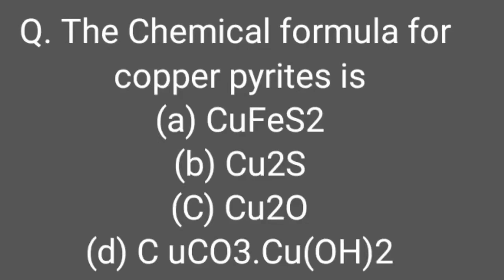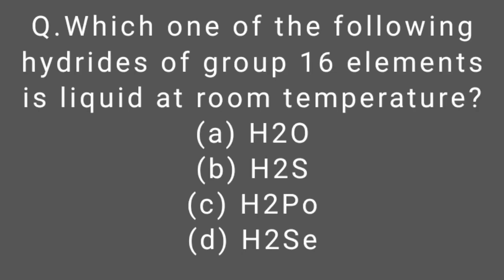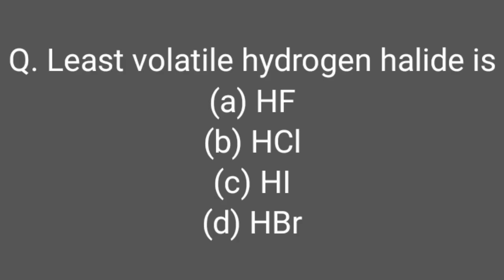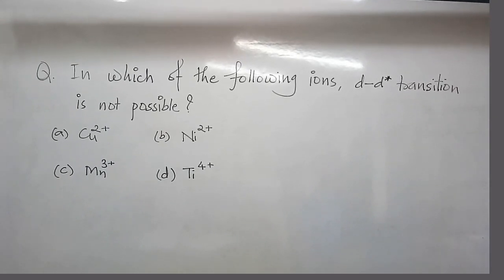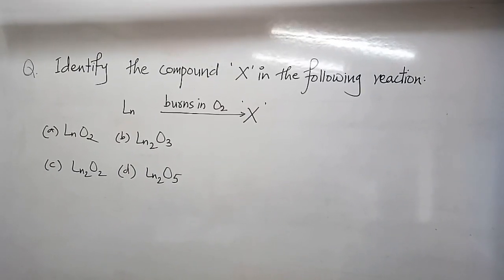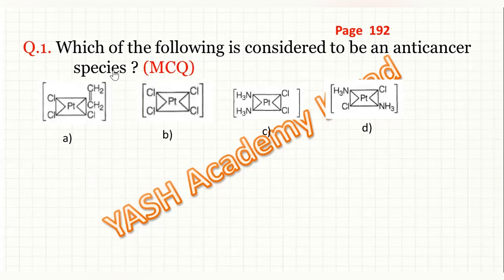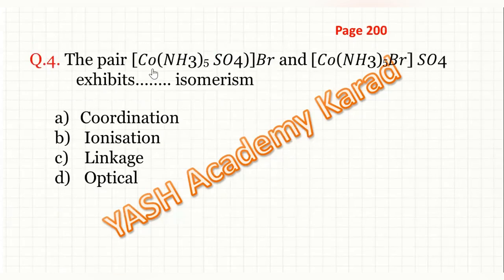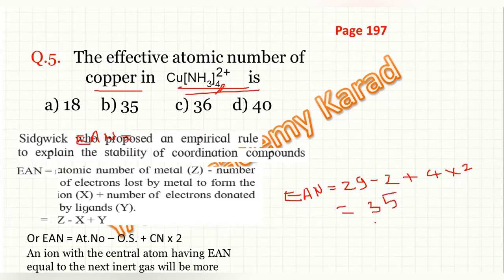MHT CET 2023 Top MCQs of Inorganic Chemistry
Yash Academy Karad.